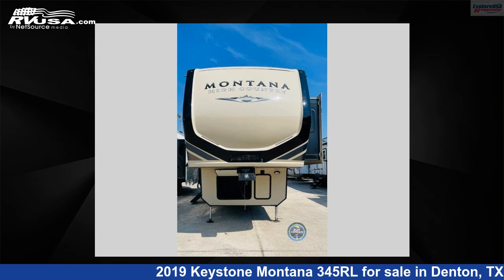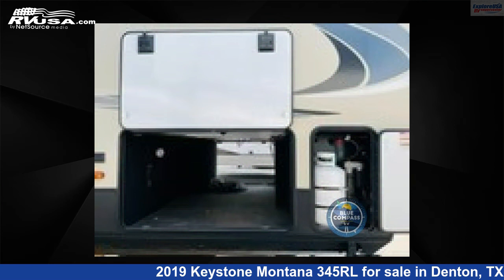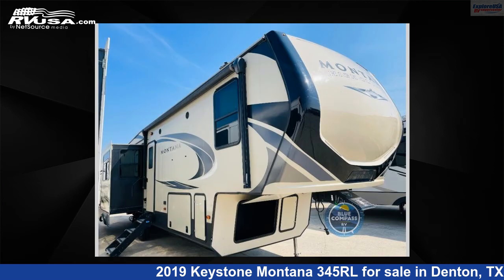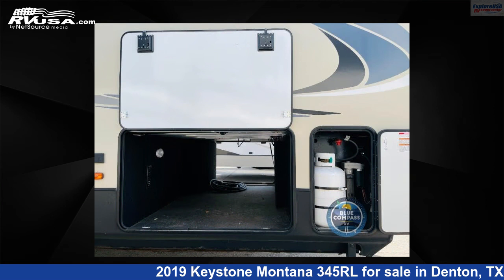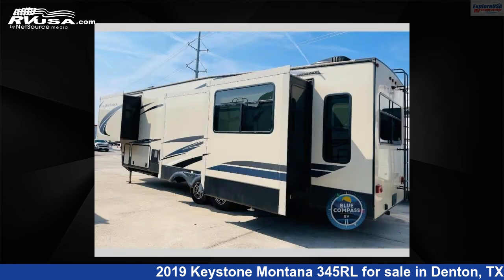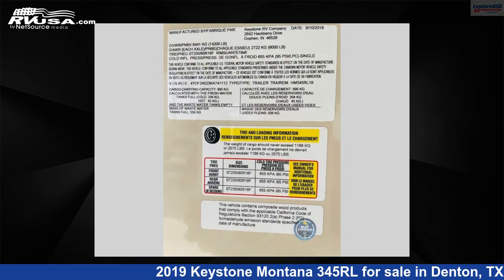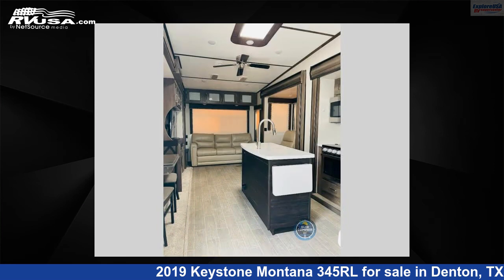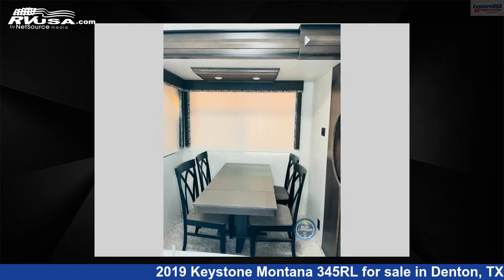Magnificent 2019 Keystone Montana Fifth Wheel RV For Sale in Denton, TX | RVUSA.com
This 2019 Keystone Montana 345RL is a Fifth Wheel RV. It is located in Denton, TX 76210 and is offered for sale by ExploreUSA RV Supercenter - DENTON, TX. This Used Keystone and features sleeps 4..